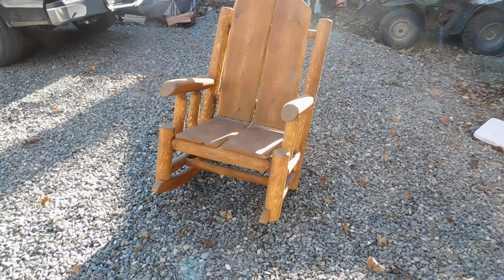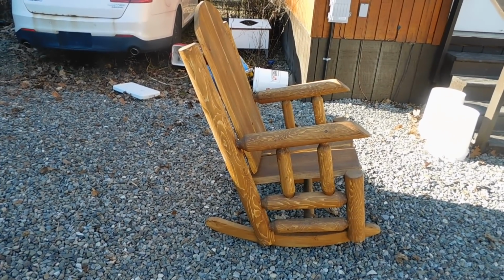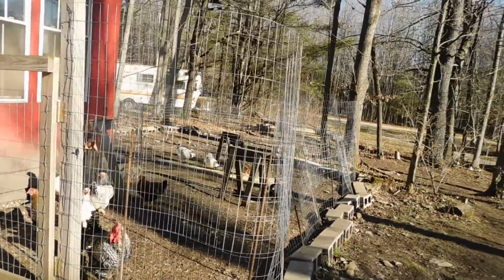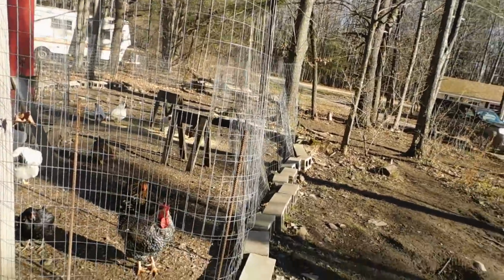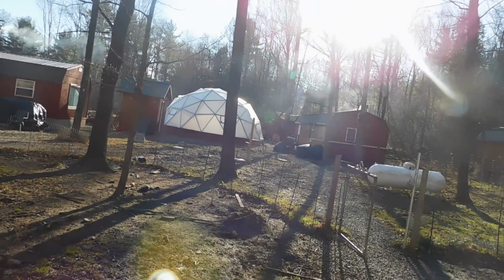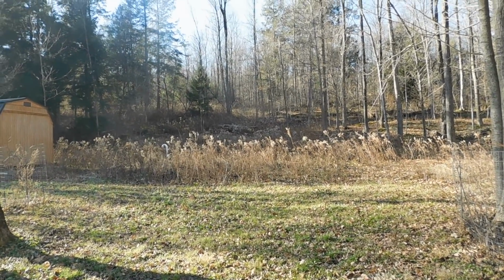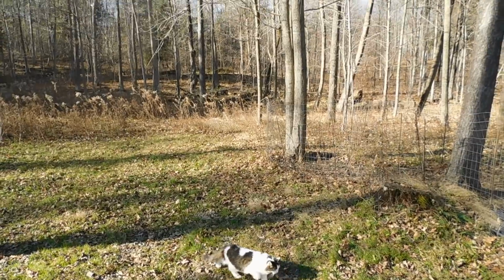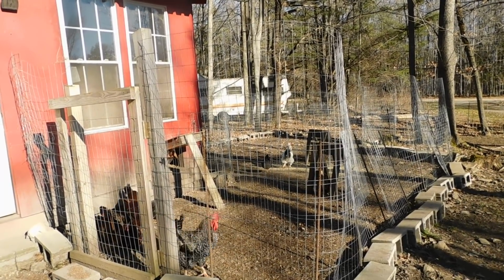With all the extreme weather how do you keep you and your things safe? live stream tonight at 8pm.